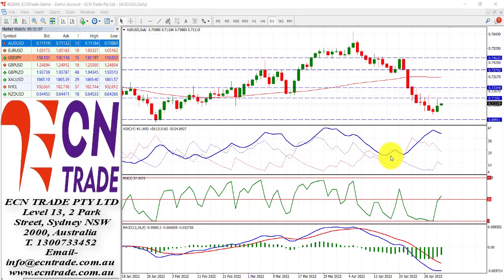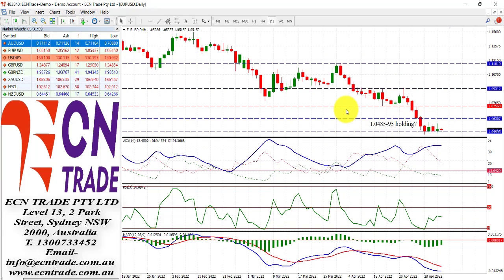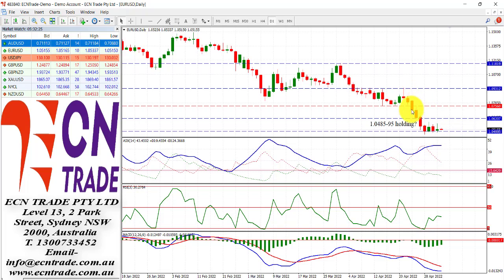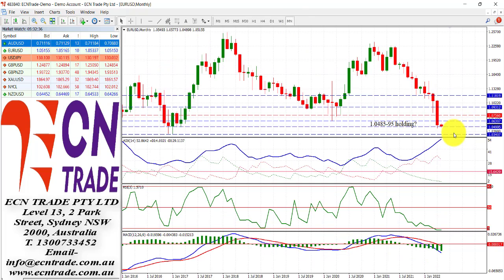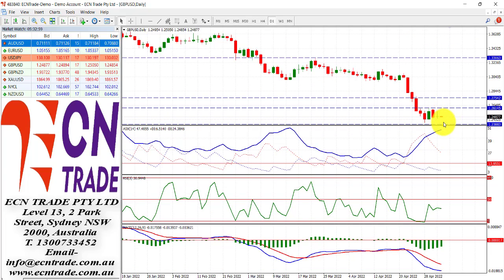ECNTRADE Webinar 2022 May 04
AUD/USD
Last 0.7114
Technical Bias: The Australian dollar rebounds as the markets await the U.S. Fed rate hike.